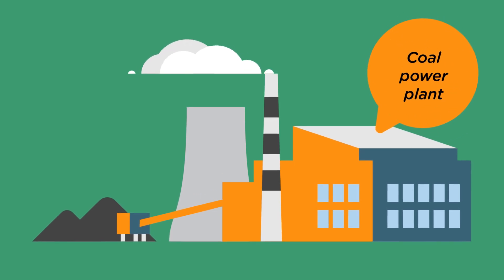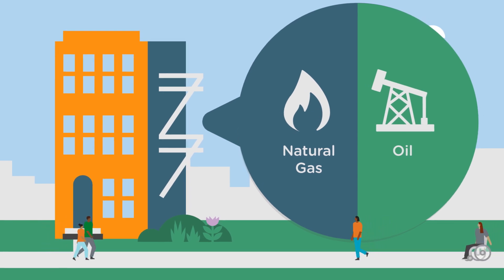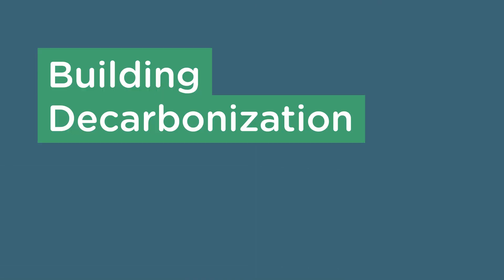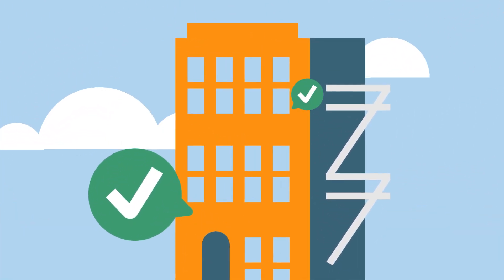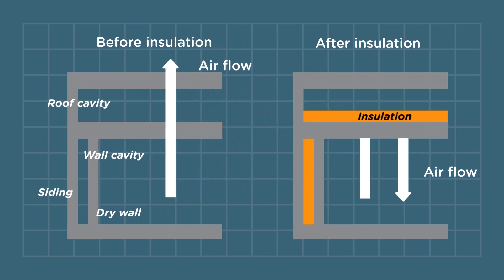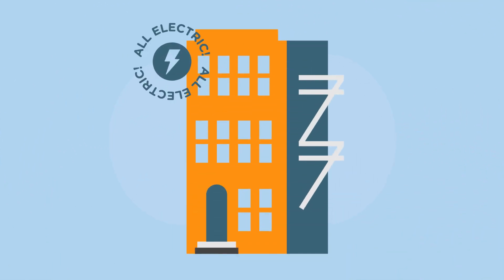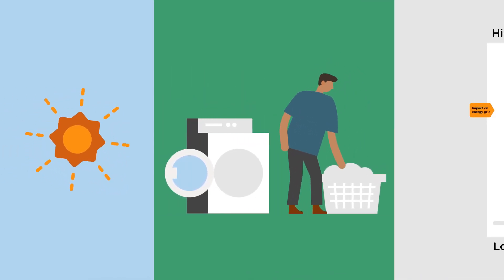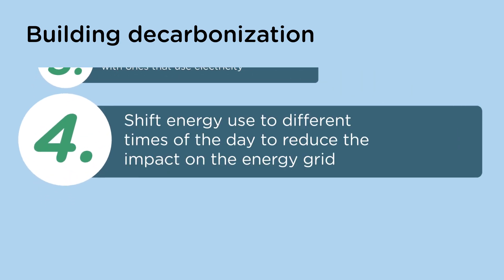What is Building Decarbonization? | Elevate Quick Takes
Building decarbonization, also known as building electrification, is the process of reducing or eliminating the emissions that contribute to climate change from a building’s energy sources.

Elevate Quick Takes is a video series where we take complex topics and make them accessible through animation and interviews with Elevate staff experts.

About Elevate:
We design and implement programs that reduce costs, protect people and the environment, and ensure the benefits of clean and efficient energy use reach those who need them most.

Elevate seeks to create a world in which everyone has clean and affordable heat, power, and water in their homes and communities — no matter who they are or where they live. Making the benefits and services of the clean energy economy accessible to everyone is how we fight climate change while supporting equity.